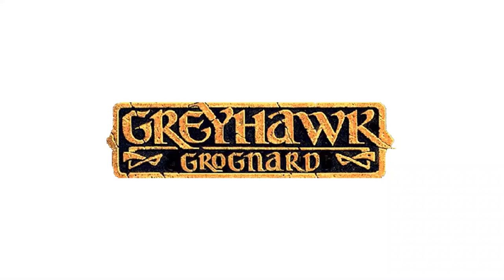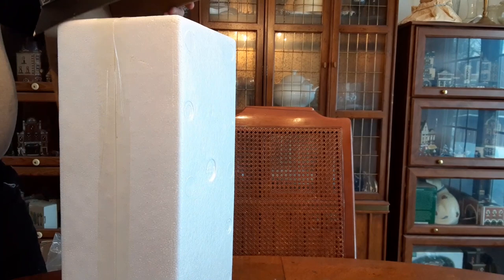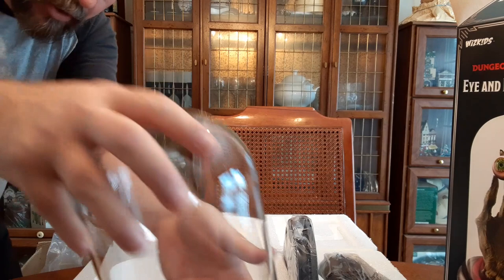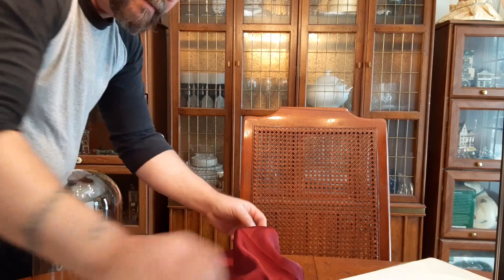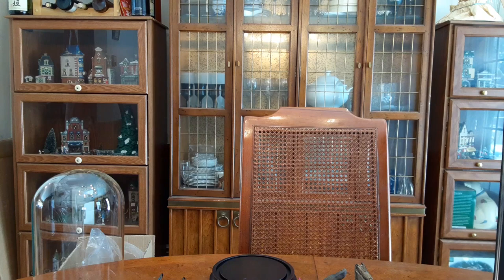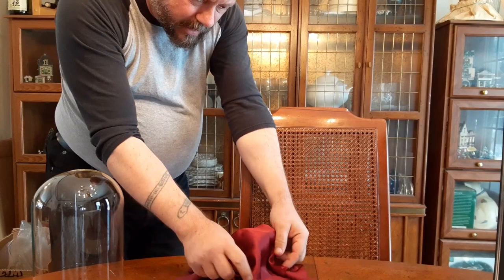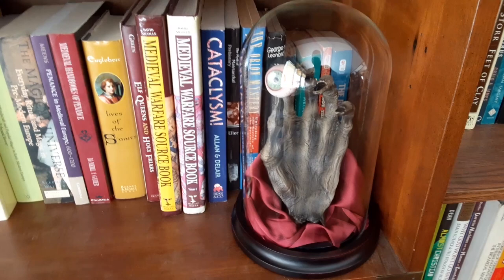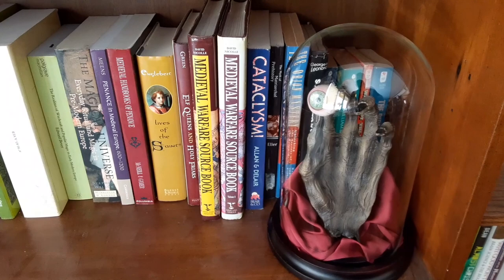Eye and Hand of Vecna Unboxing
You can buy your very own Eye and Hand of Vecna

I forgot to mention in the video, but this was *not* given to me by Wizkids. I bought it myself.

"Maple Leaf Rag" used in the intro is licensed through Haven Sound, Inc. Proof available upon request.